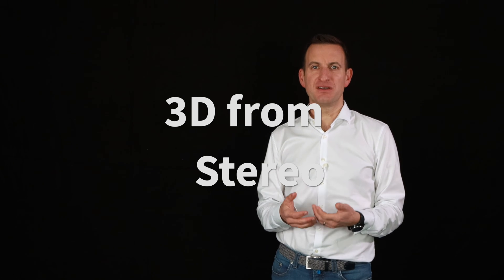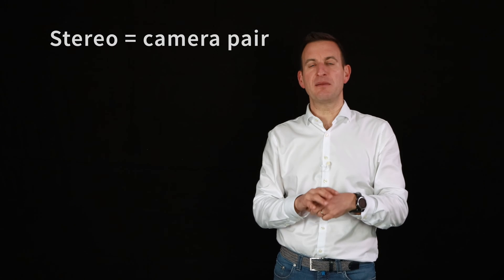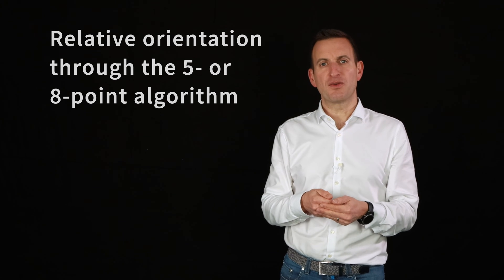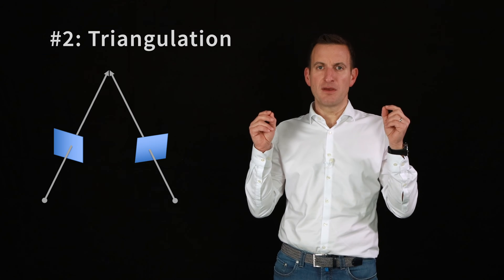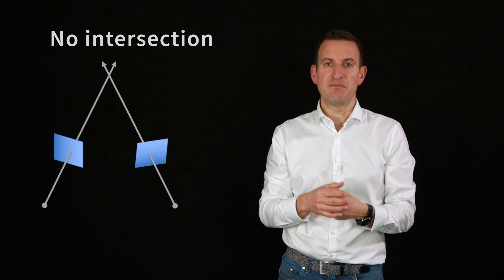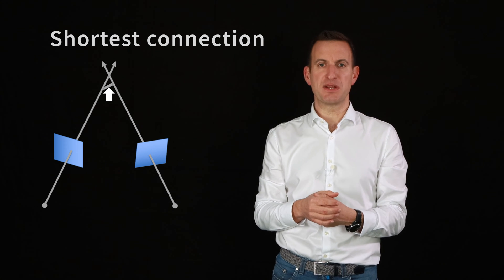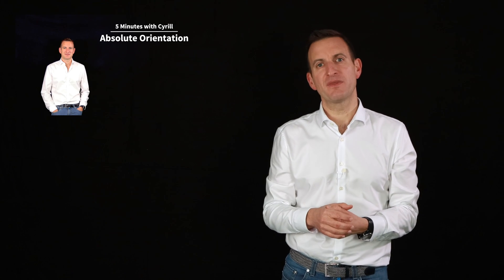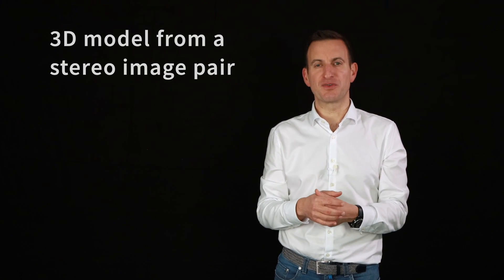3D from Stereo - 5 Minutes with Cyrill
3D information from stereo images explained in 5 minutes